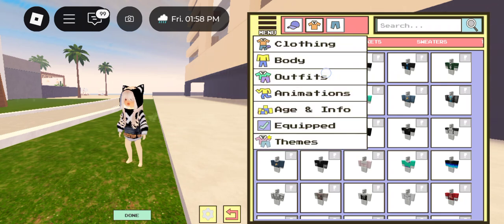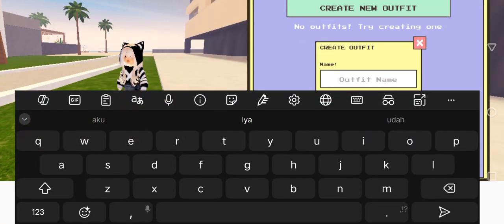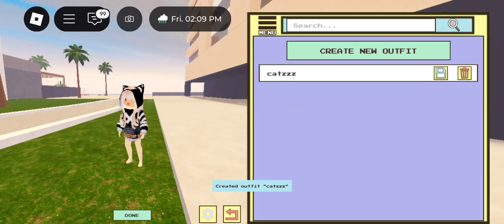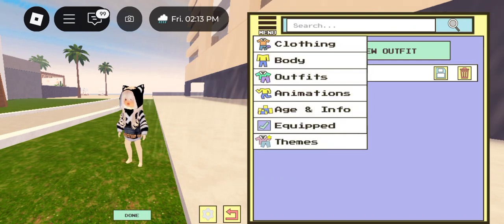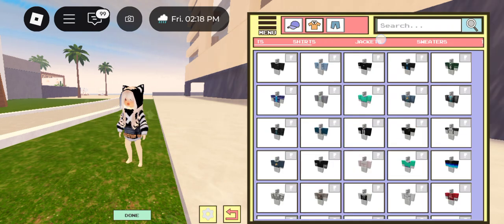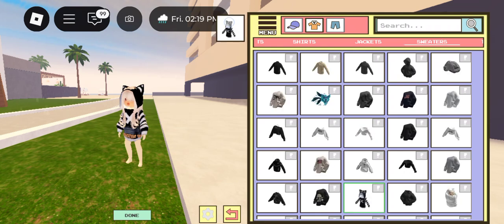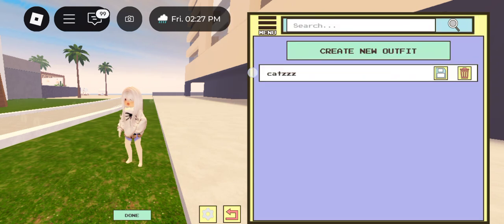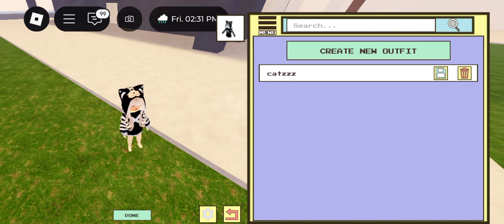Style Made Easy! How to Create & Save Your Outfit in Berry Avenue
Want to save your stylish outfits in Berry Avenue so you can switch looks effortlessly? In this tutorial, I'll show you how to create and save outfits so you never lose your perfect fashion combos!